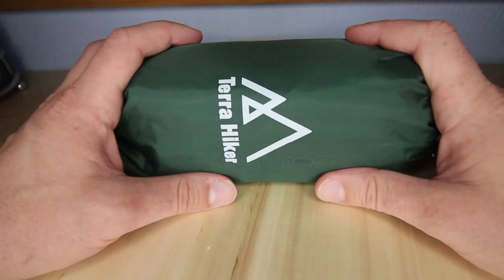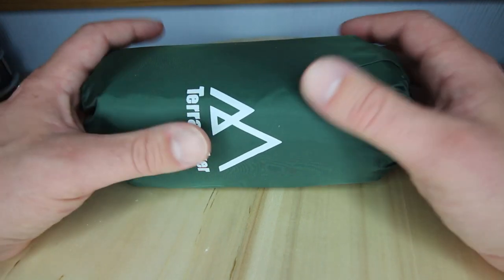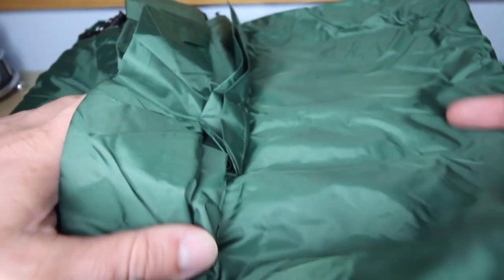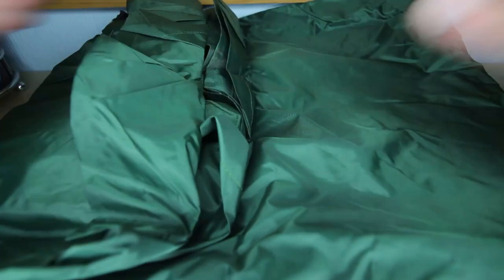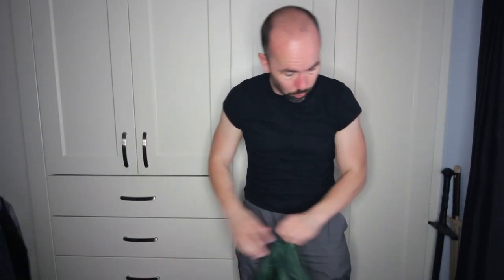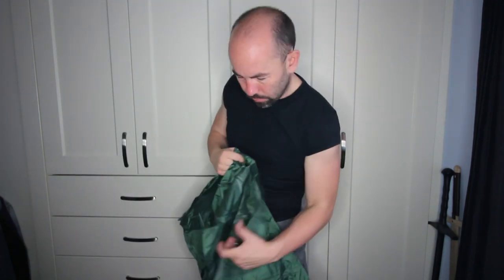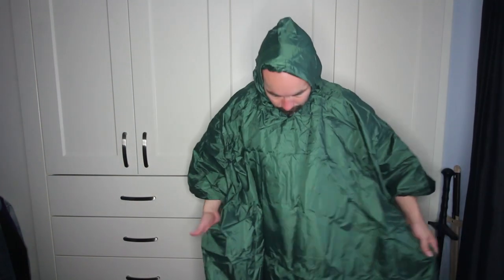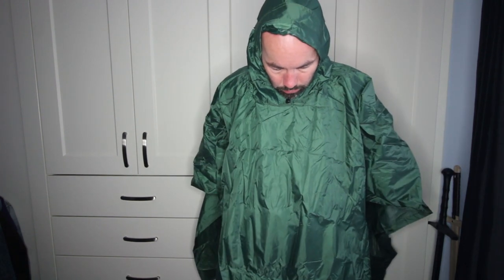Terra Hiker Multi Functional Rain Poncho